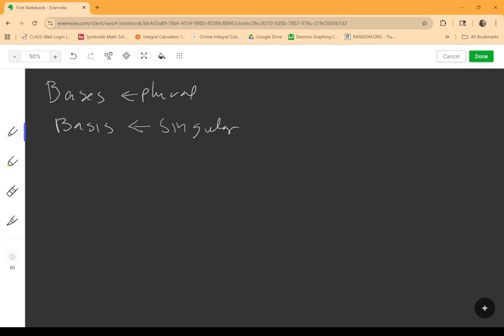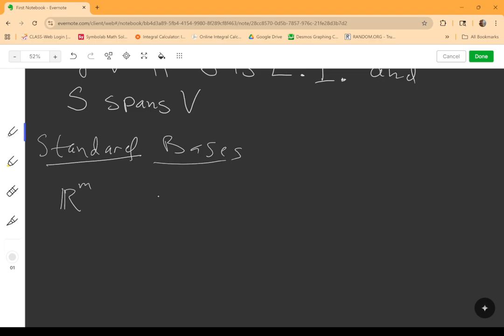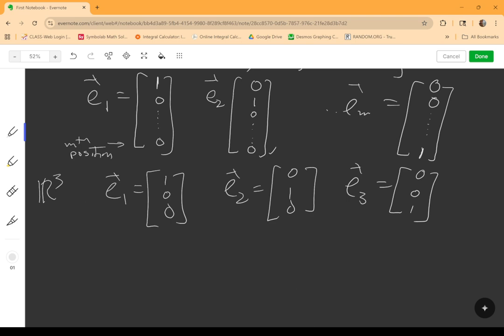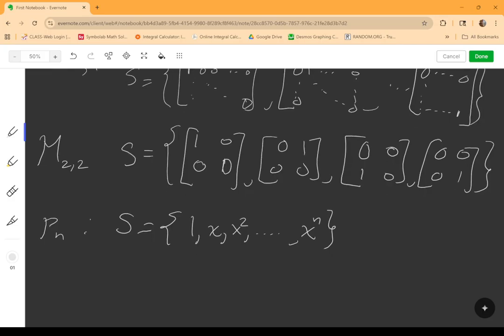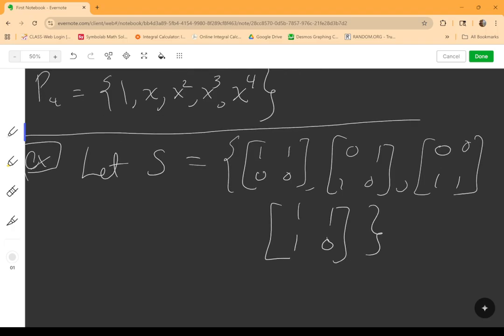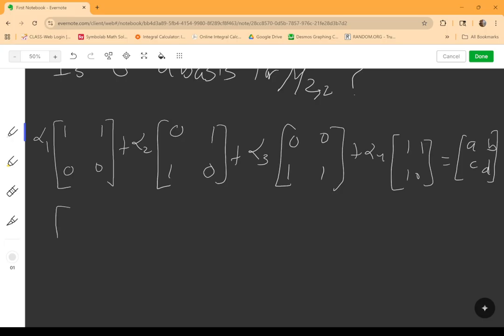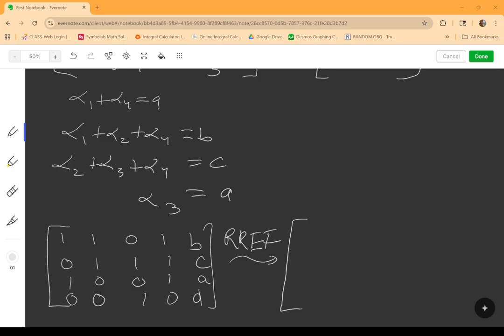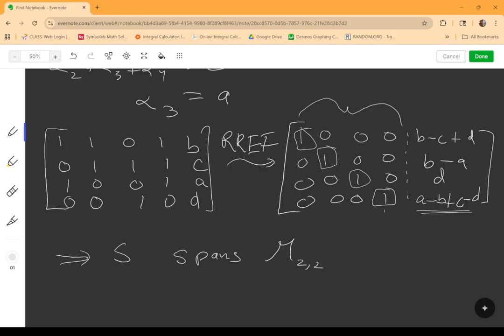MTH 6 Definition of Basis and Standard basis